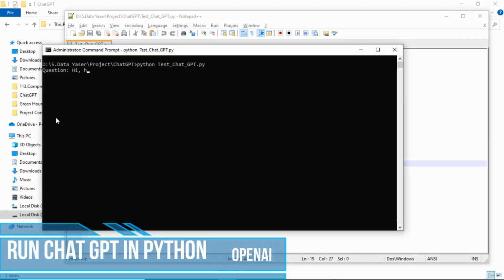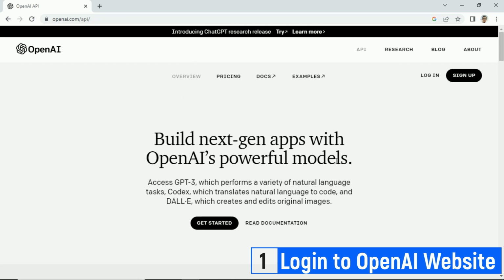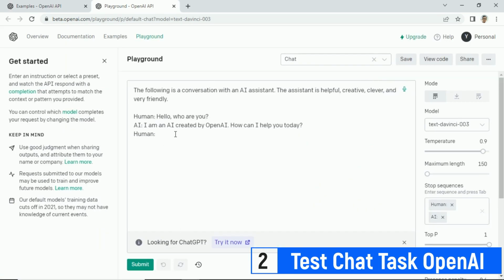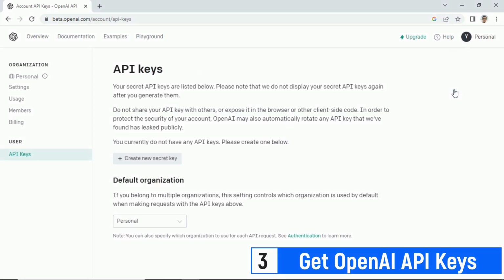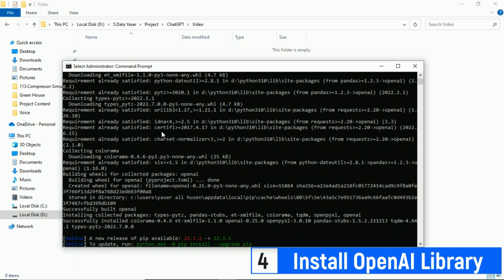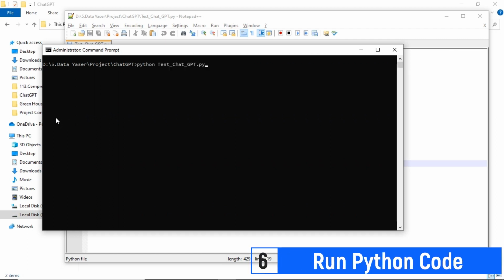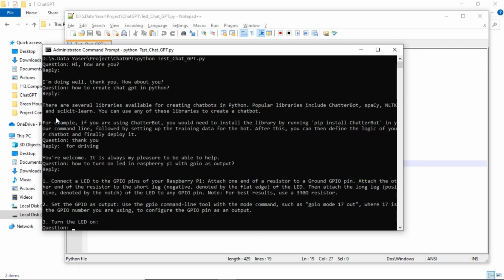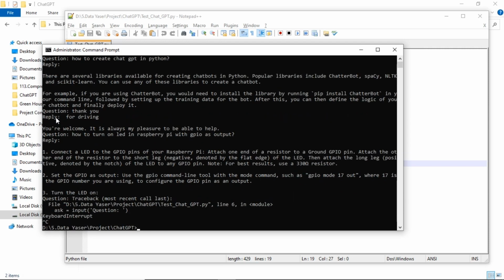Run Chat OpenAI in Python with Simple Code, API OpenAI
Step by step how to run chat OpenAI in Python.
Don't forget to sign up and login to get the API keys